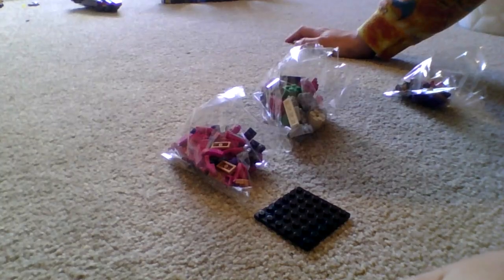Lego Fortnite Brite bomber brick headz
I made a Lego Brite bomber from fortnite